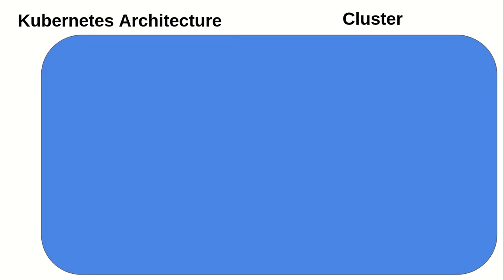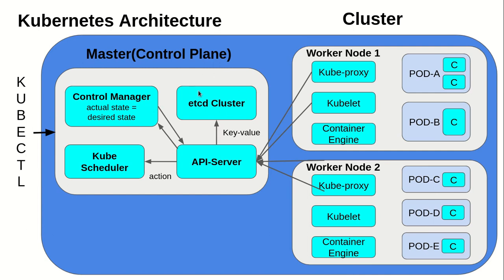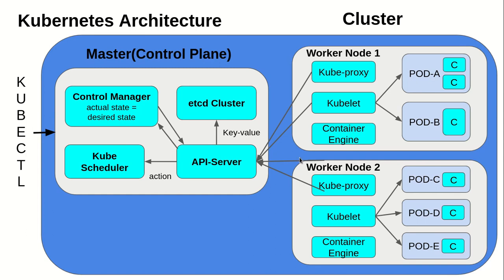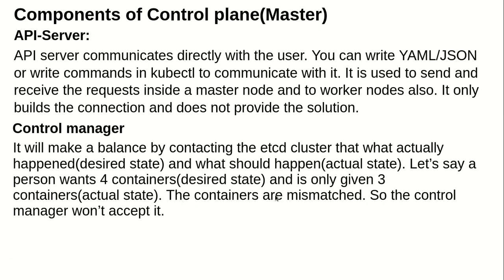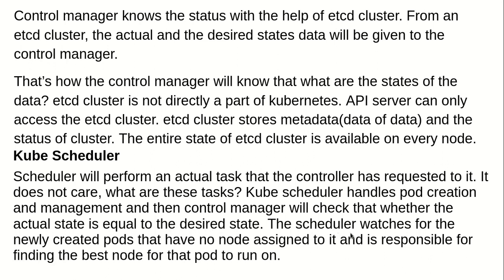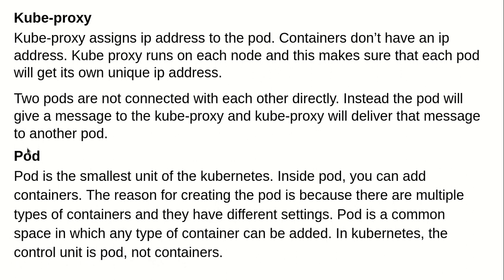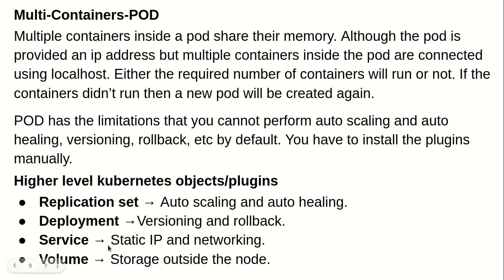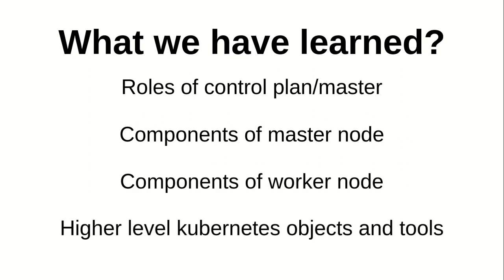Learn Kubernetes | Day No. 22: Clusters, Master and Worker Nodes, Advanced Objects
In this session, explore the fundamental elements such as clusters, master nodes, and worker nodes, gaining insights into their roles and significance. Dive deep into the roles and components of both master and worker nodes. Conclude the session with a comprehensive overview of higher-level Kubernetes objects and plugins.

0:00​​    Starting
0:08    Kubernetes architecture
9:37    Roles of the master node
11:54  Components of master or control plane
18:11  Declarative and imperative interaction
19:20  Components of worker nodes
23:30  Multi-container-pod
24:03  Kubernetes objects and demo